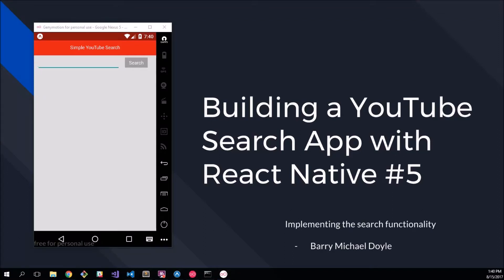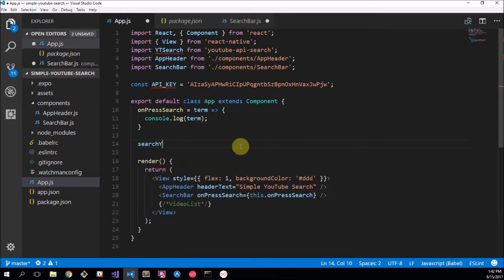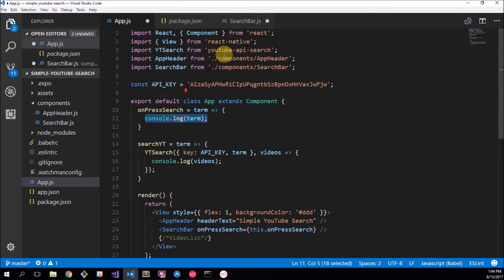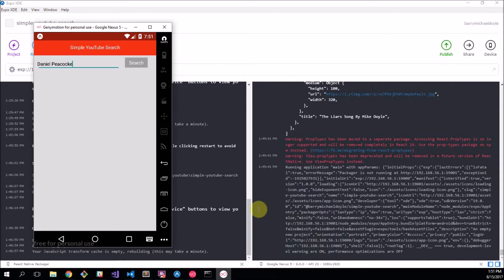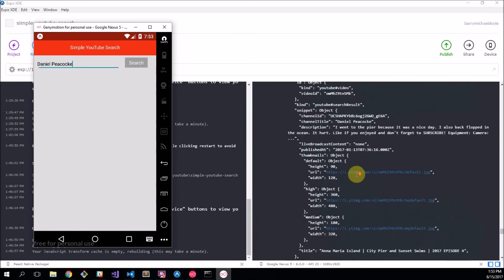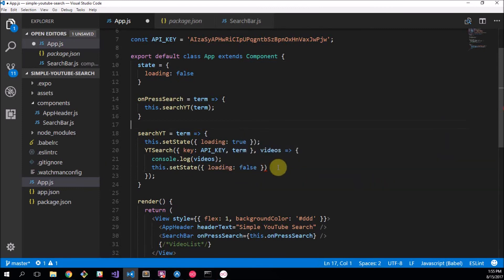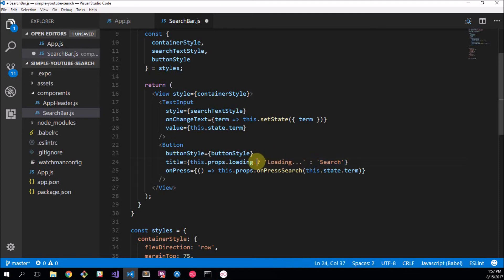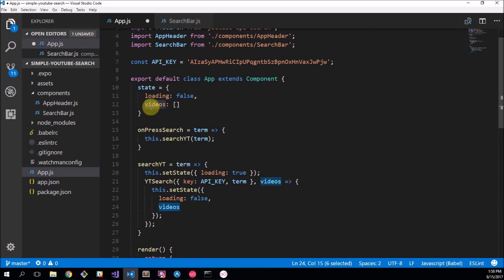Simple YouTube Search App #5: Implementing the Search Functionality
🎓 This is part 5 of a tutorial where I show you how to build a Simple YouTube Search application in React Native using Expo. The application will make use of the YouTube Search API.

In this video we install a new node package which allows us to use our API Key to make calls to the YouTube search API. We managed to search for 5 videos given a search term and also implement some loading functionality to our button while the call is made to give good user feedback. We ended off by storing the returned videos in the App component's state.